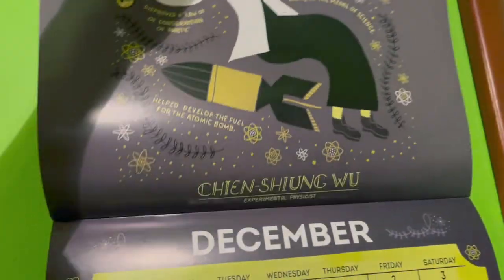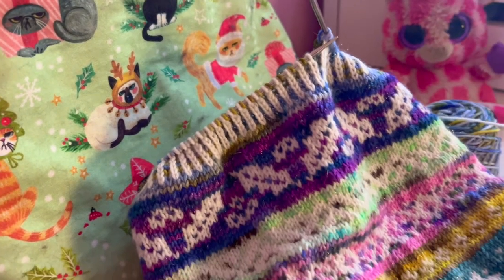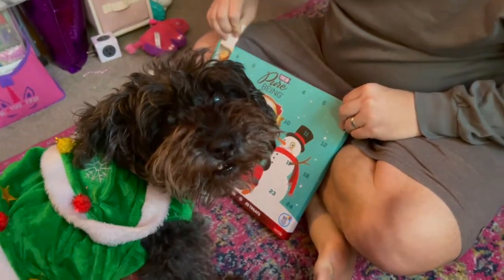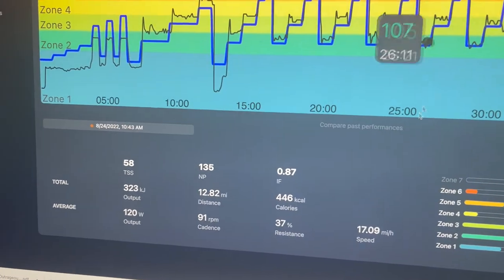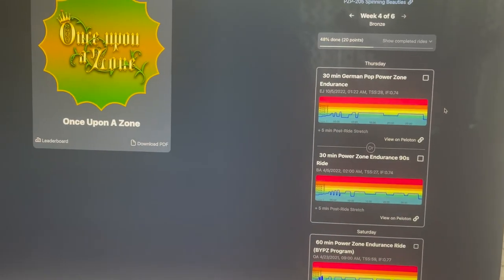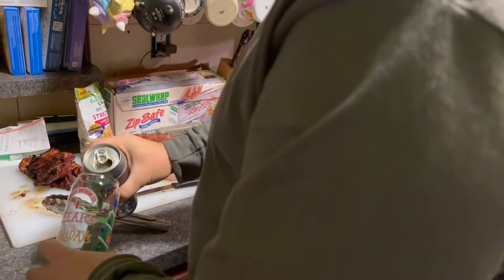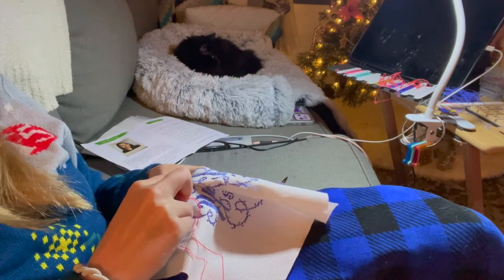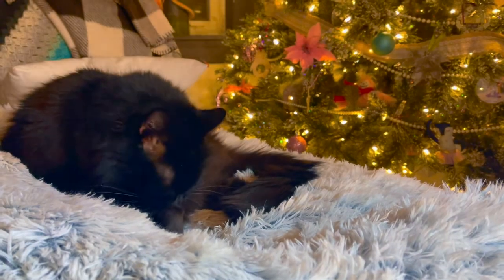[VLOGMAS 2022] December 1st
SHOW NOTES

MUSIC CREDIT